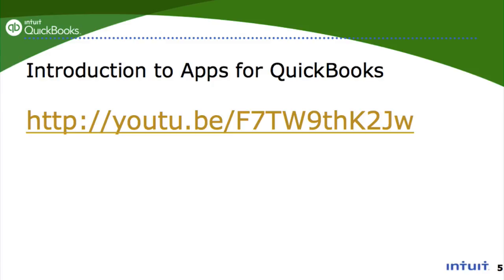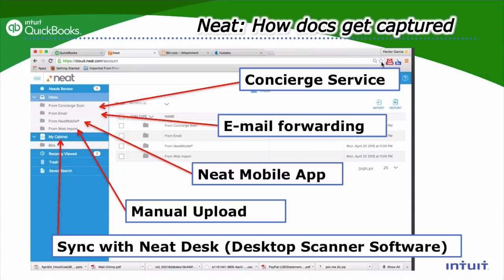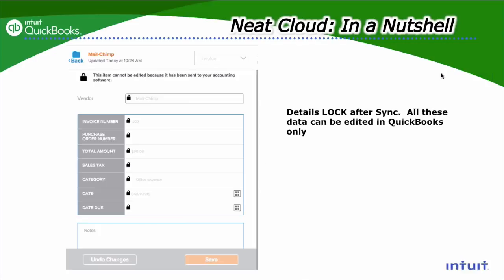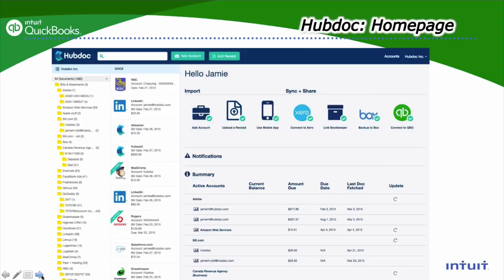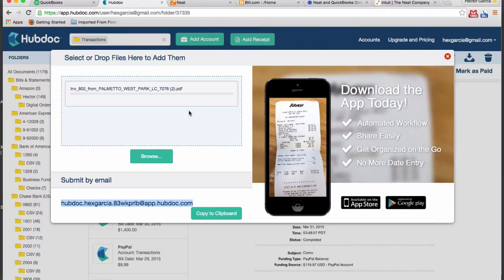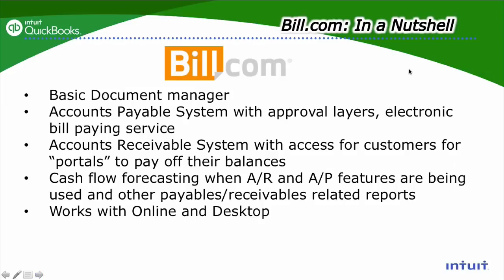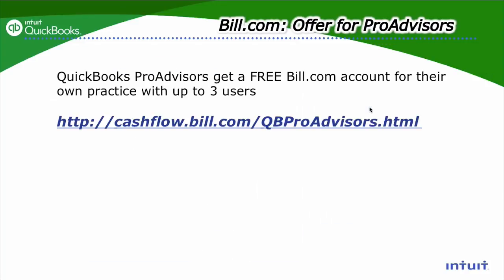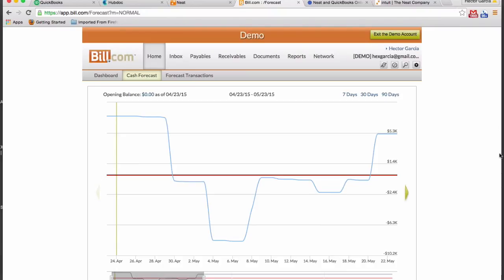QuickBooks Online Apps: Neat Cloud, Bill.com, and Hubdoc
QuickBooks Online apps for Document Management by Hector Garcia, CPA for Intuit Academy and Apps.com.  Neat Cloud, Hubdoc, Bill.com